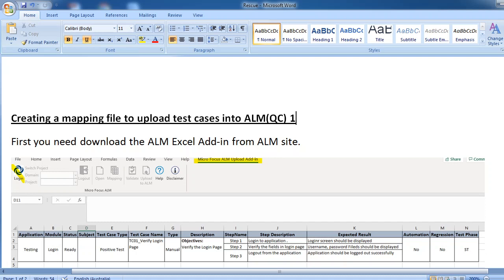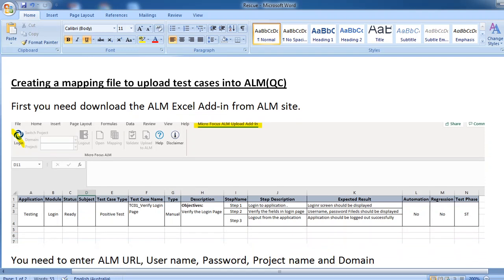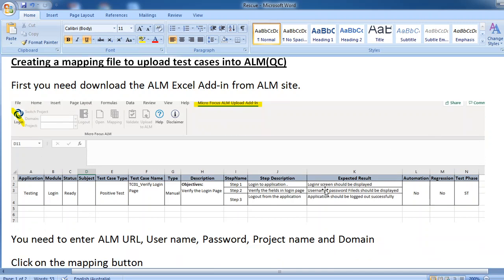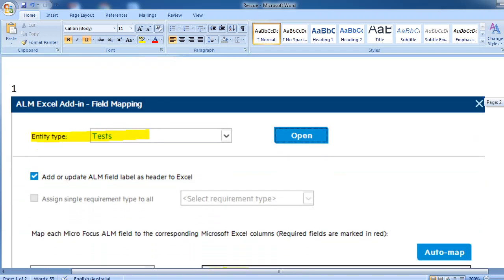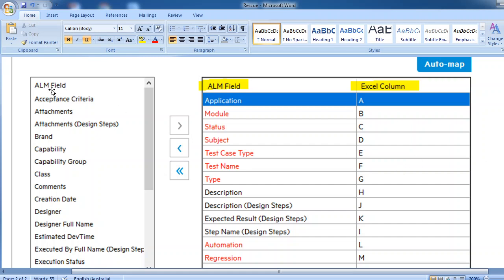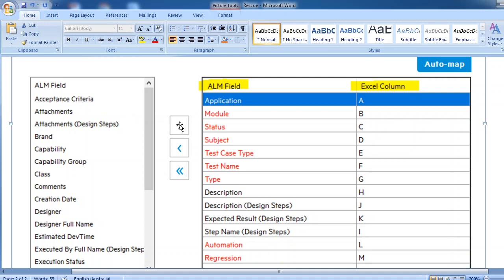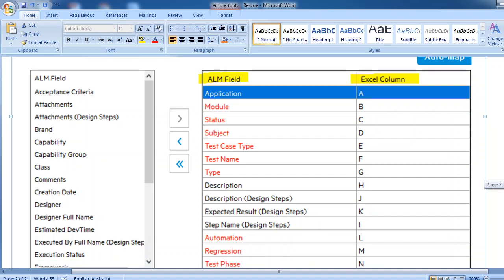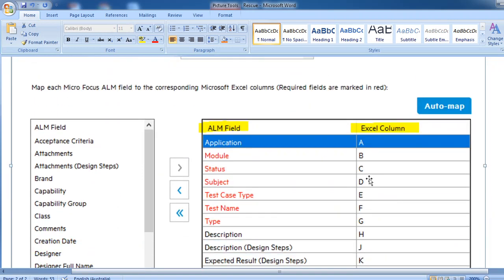Creating mapping file in ALM/QC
This video helps in how create the mapping file in ALM/QC to upload test cases into ALM